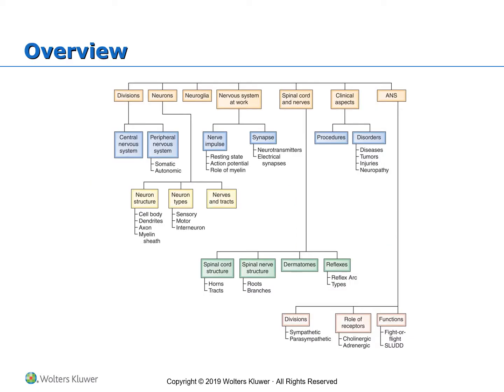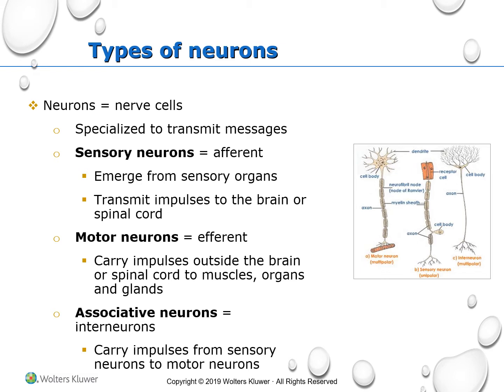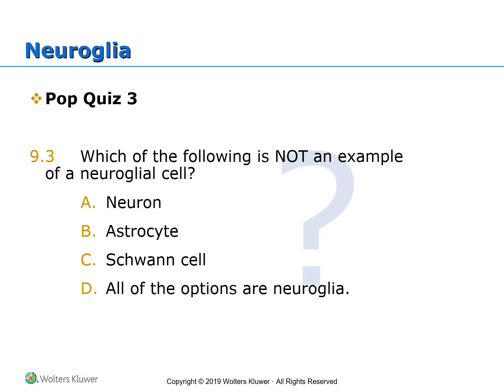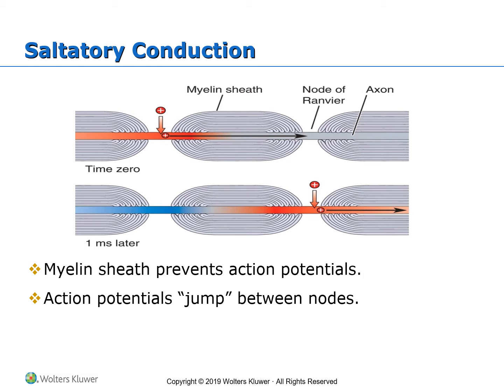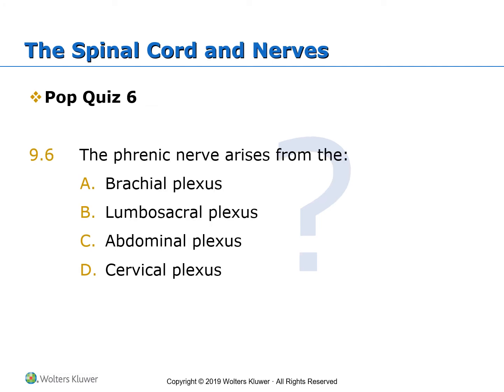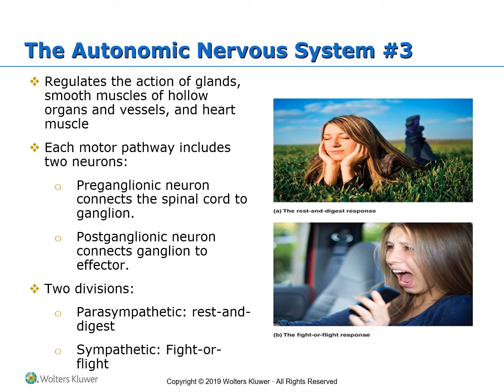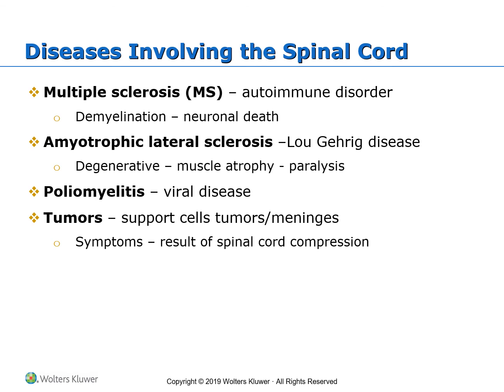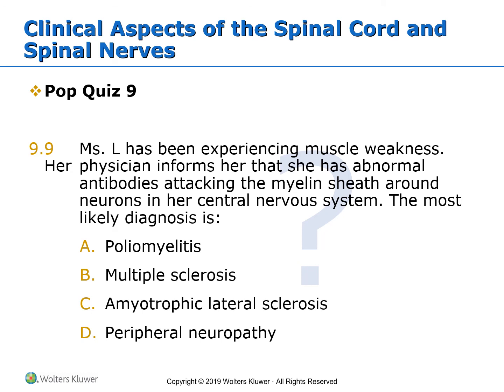Nervous System - Spinal Cord and Spinal Nerves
Anatomy and Physiology lecture discussing the Spinal cord and Spinal nerves for nursing students (LVN/LPN)